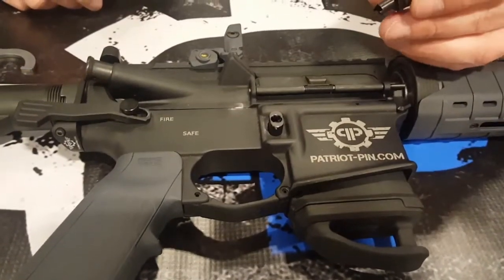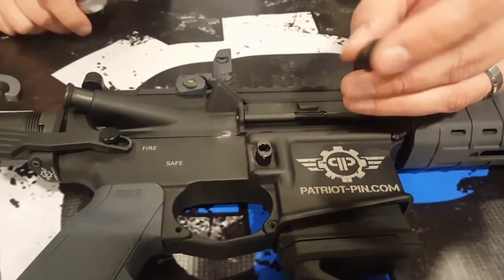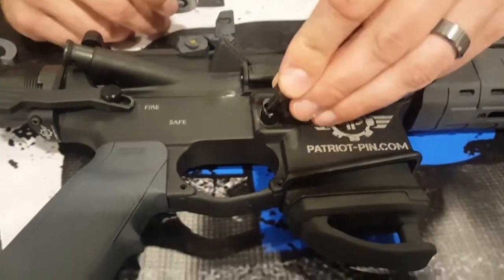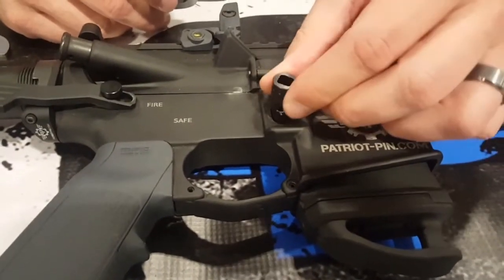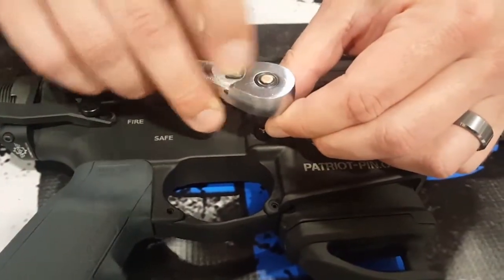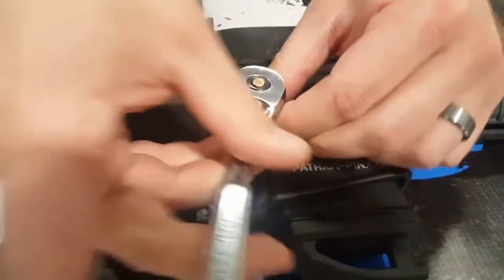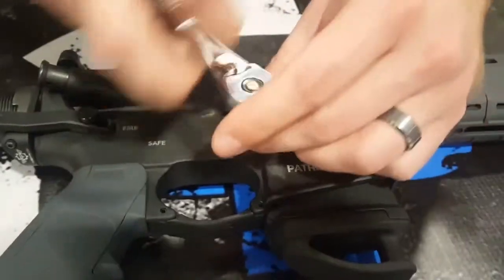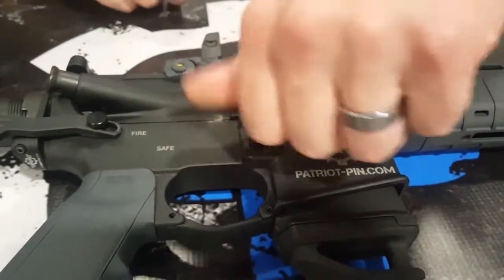The UnButton Tool (bullet button)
Made from machine hardened steel, it's stronger than aluminum and can be used with a 1/4 inch ratchet or driver.